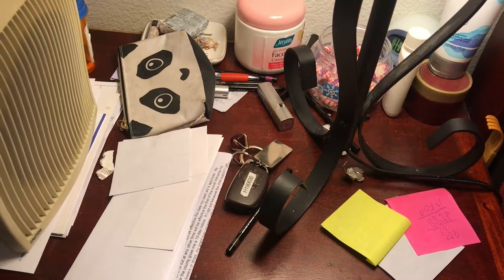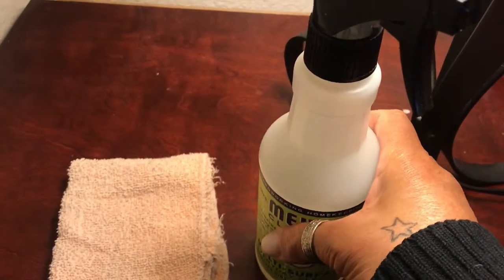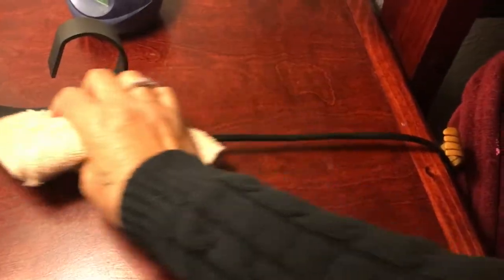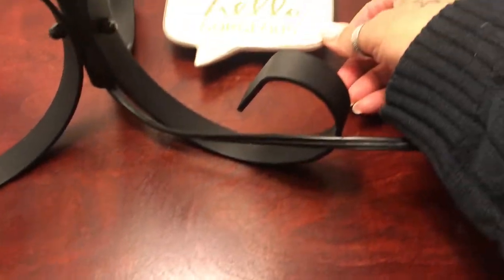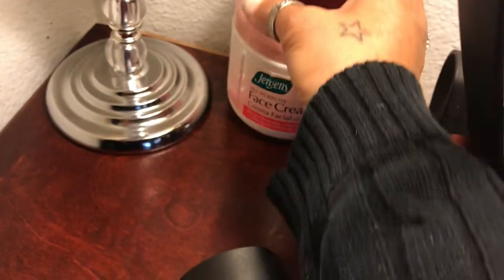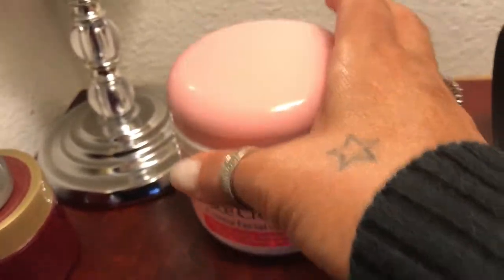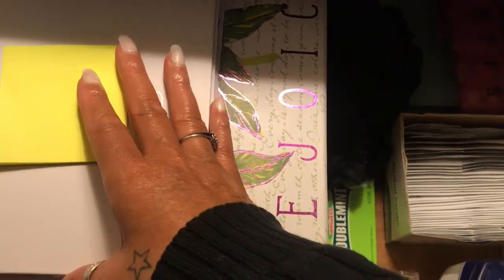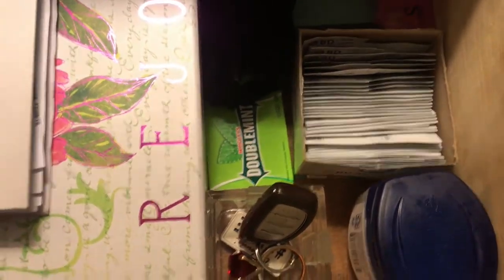CLEAN WITH ME II Organize & Decorate Nightstand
In today's video I'm cleaning, organizing & decorating my nightstand. Hope you enjoy!

Hope you received some inspiration and motivation to organize your space. Be blessed.

xoxo Liz